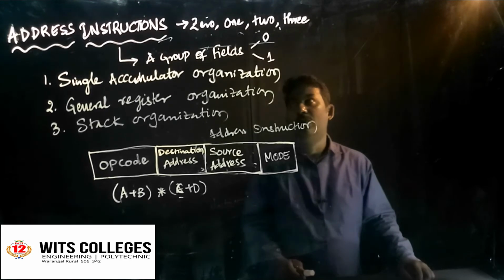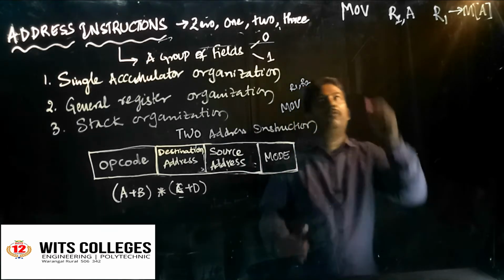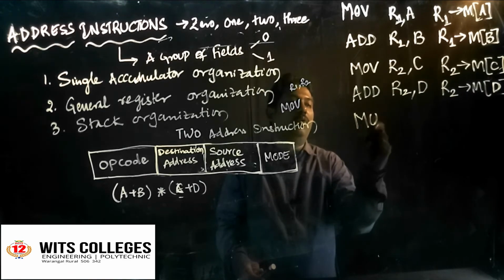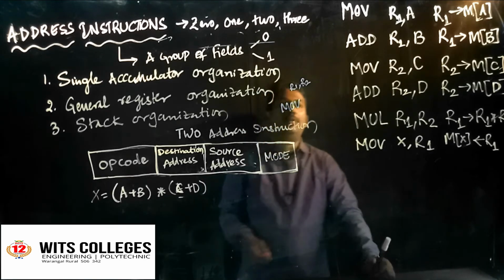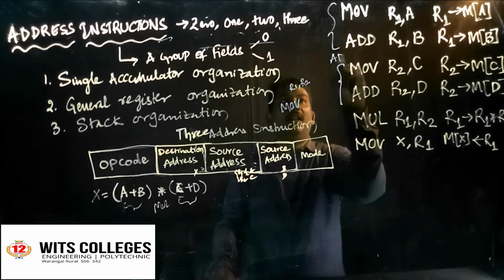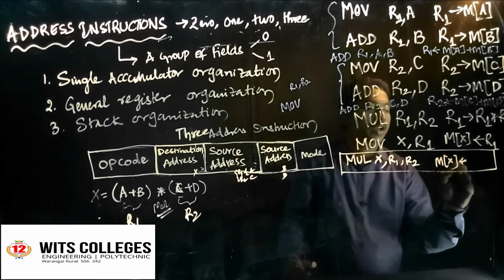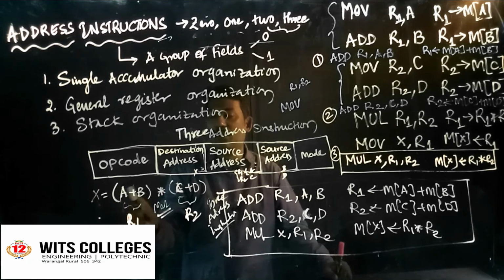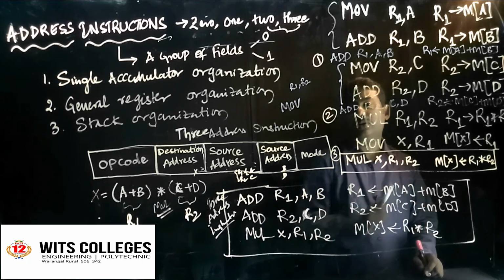Address Instruction Format II Wits Connect # Computer Architecture and Organization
Two Address Instructions –
This is common in commercial computers. Here two address can be specified in the instruction. Unlike earlier in one address instruction the result was stored in accumulator here result cab be stored at different location rather than just accumulator, but require more number of bit to represent address.
Three Address Instructions –
This has three address field to specify a register or a memory location. Program created are much short in size but number of bits per instruction increase. These instructions make creation of program much easier but it does not mean that program will run much faster because now instruction only contain more information but each micro operation (changing content of register, loading address in address bus etc.) will be performed in one cycle only.